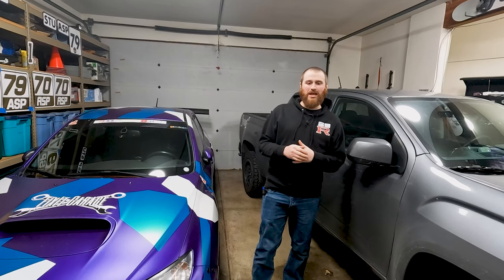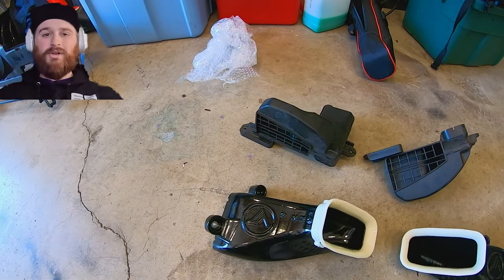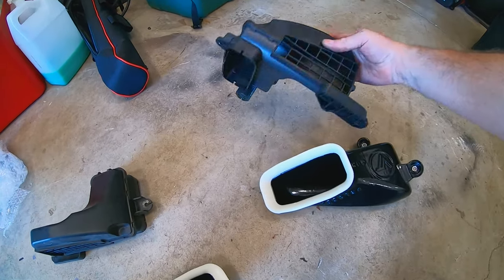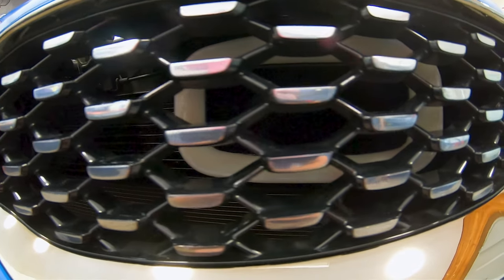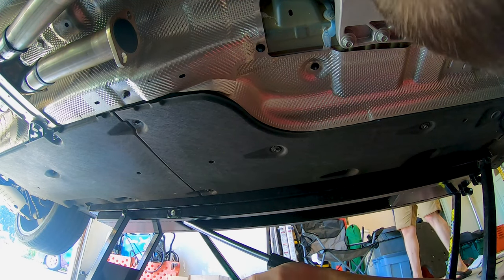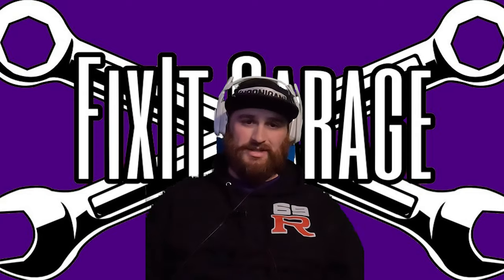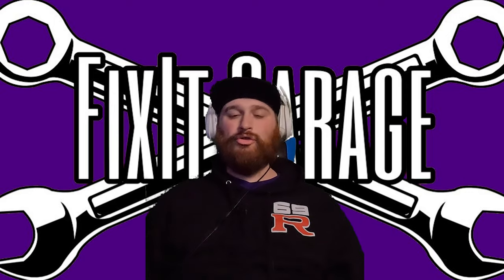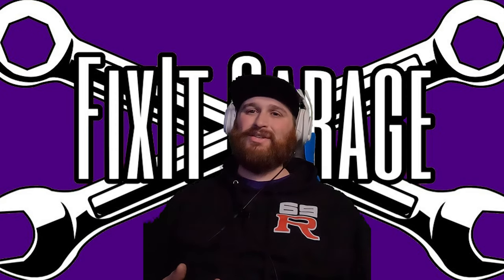Kia Stinger Velossa Tech Big Mouth (Glow in the Dark) Snorkels!!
Today we are installing some Velossa Tech Big Mouth Glow in the Dark Air intakes on the Kia Stinger. We also tried to install some downpipes on this car and ran into a massive problem that prevented us from installing them in todays video. Fear now we will get them installed eventually. These Velossa Tech Big Mount Snorkels are awesome because they glow in the dark. Everyone love things that glow in the dark!

My new Facebook page!